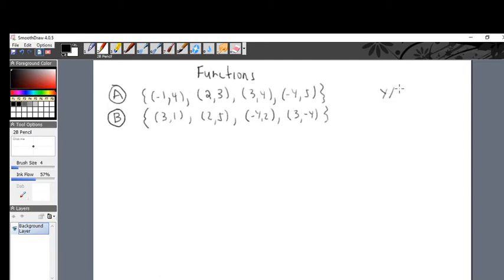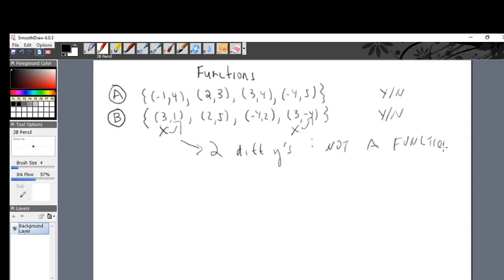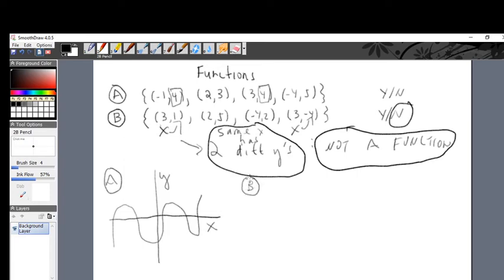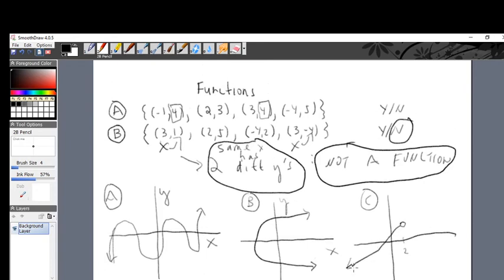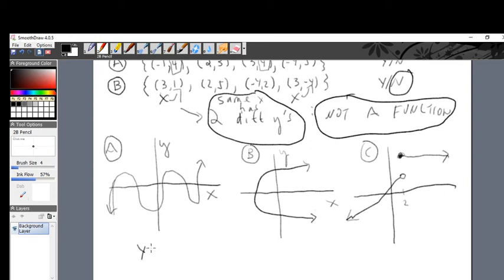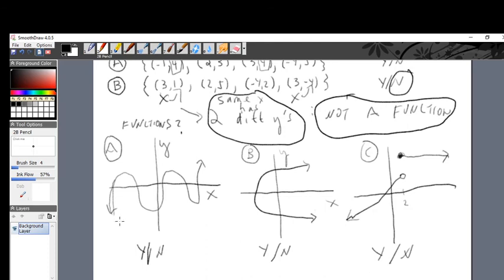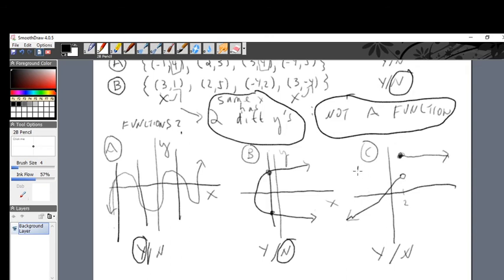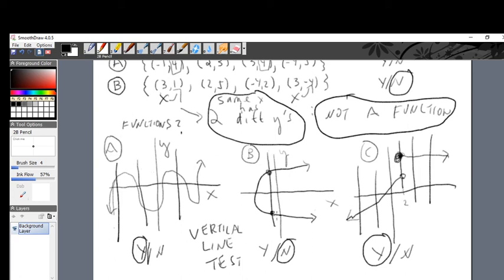MAT105 F' 20 VID 42 functions